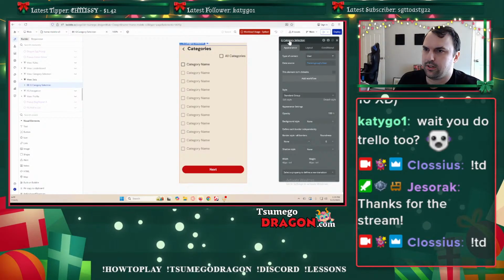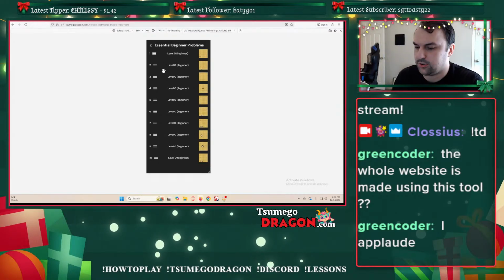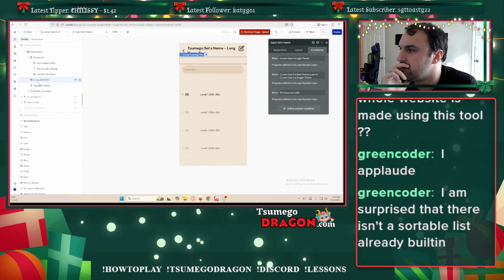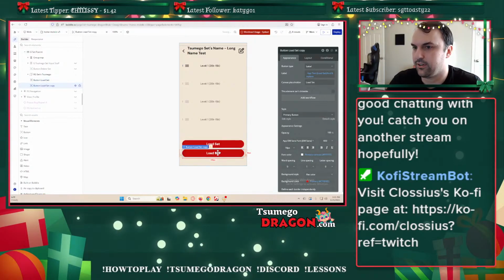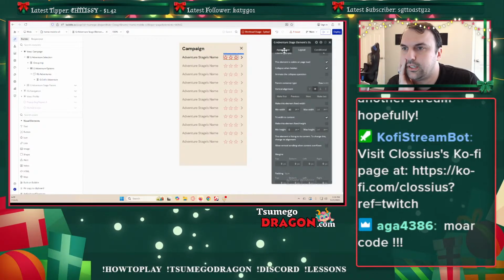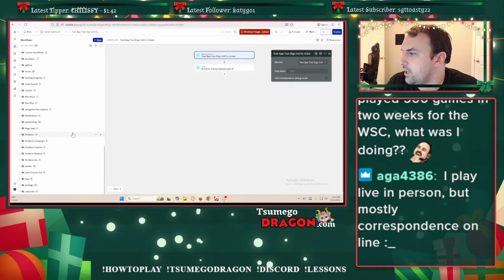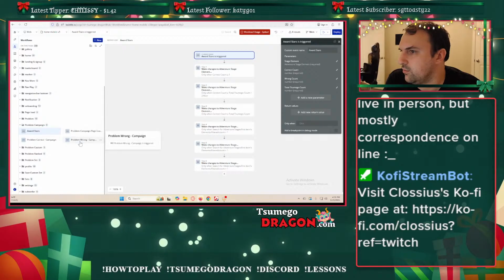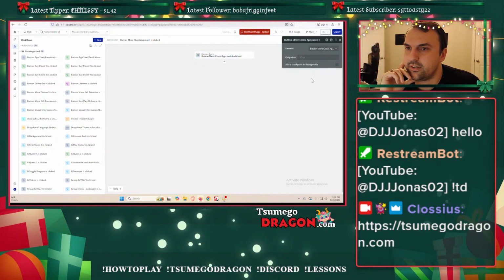Coding Today! - !td